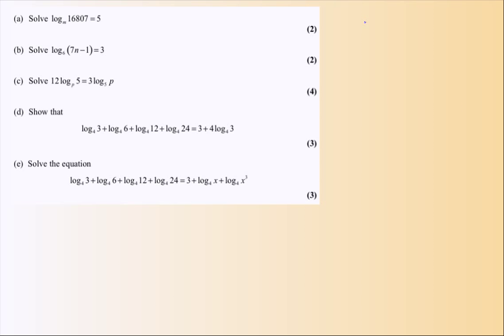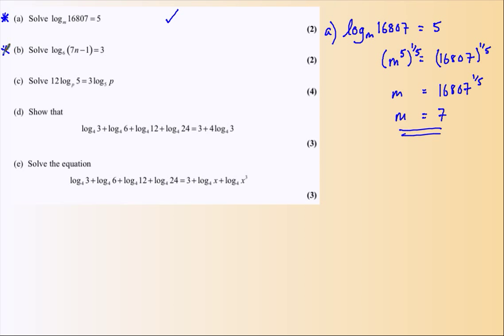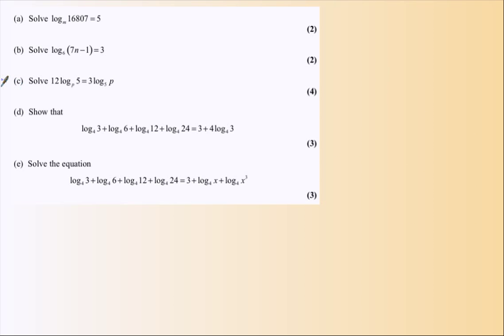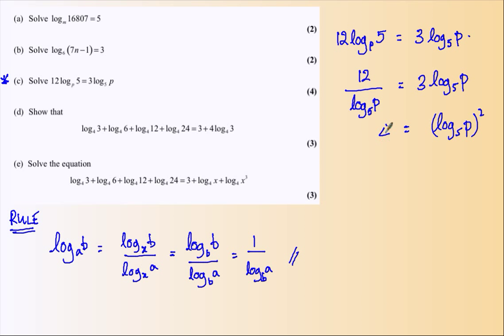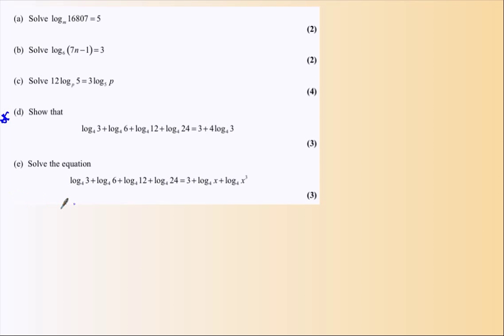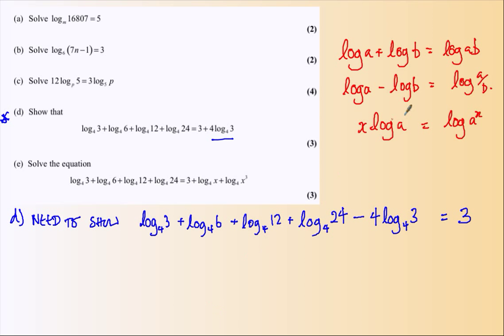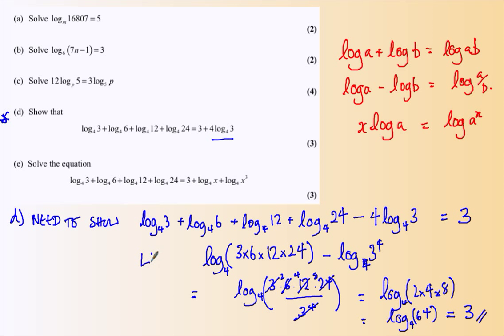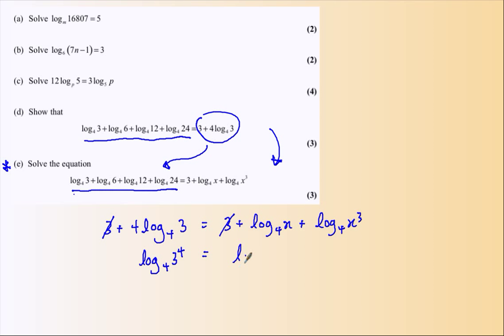Solving Logarithmic Equations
Using the rules of Logarithms to solve equations